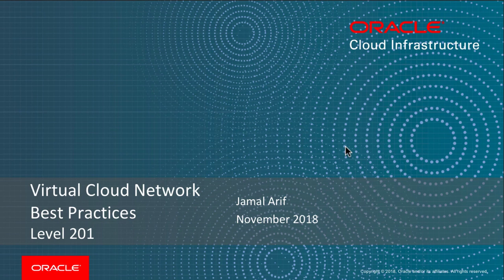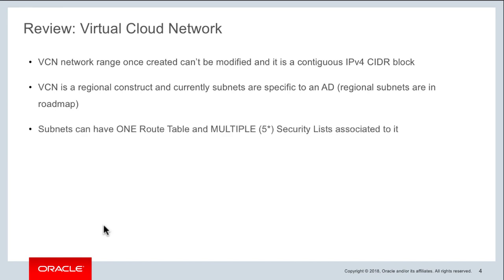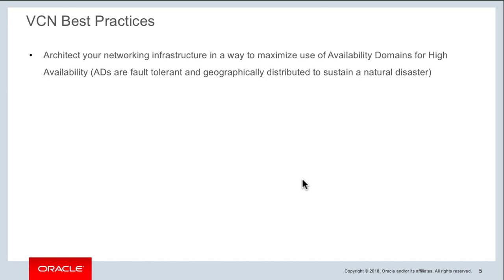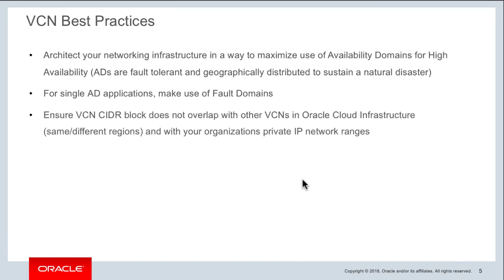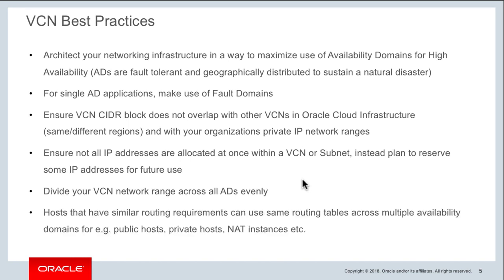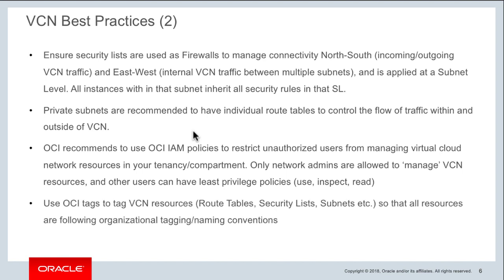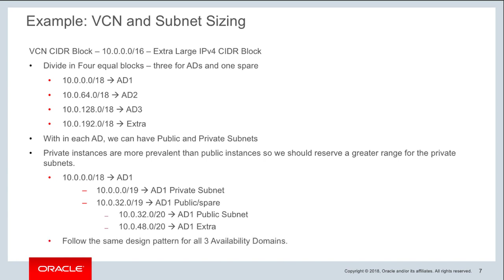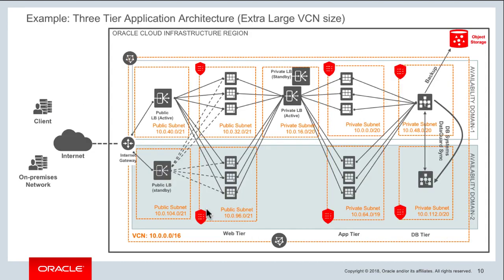OCI Level 200 - Virtual Cloud Network Best Practices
Thanks Oracle for making so informative videos.